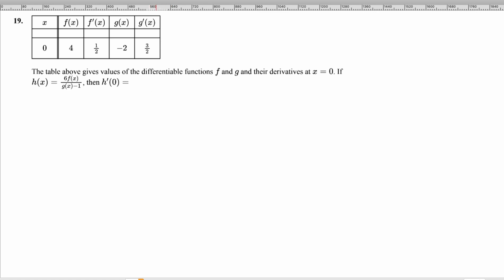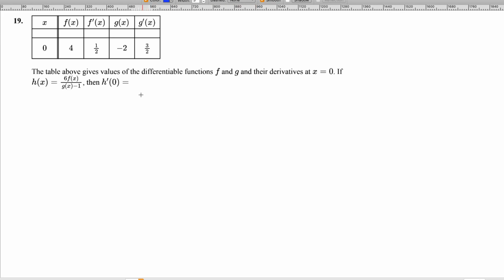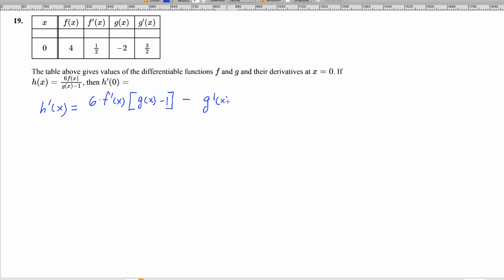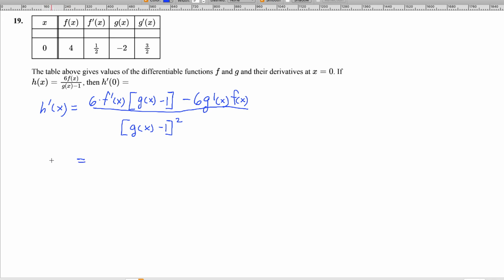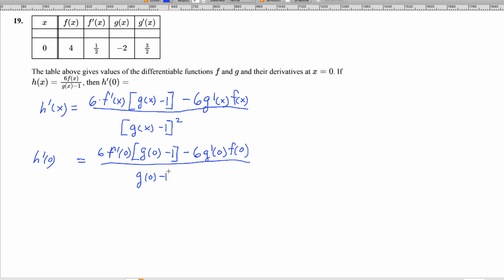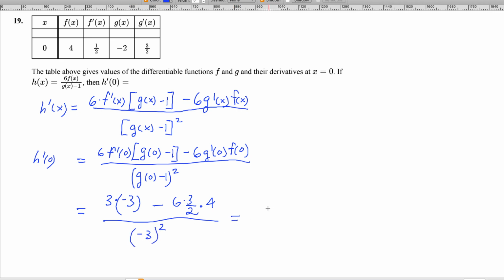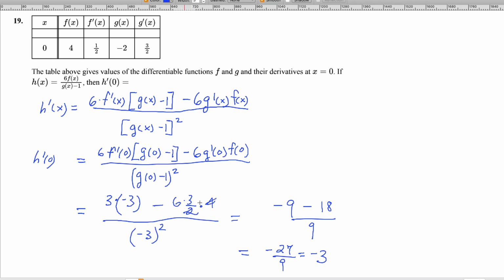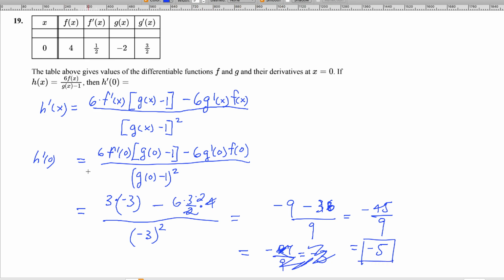Unit 2: #19, Quotient Rule